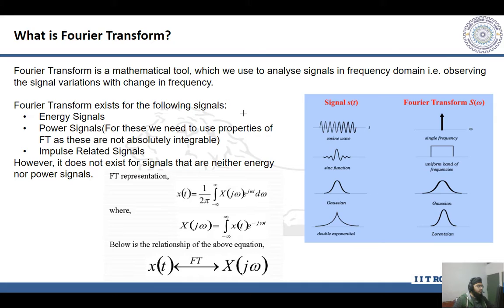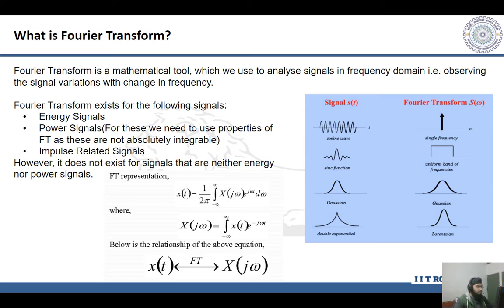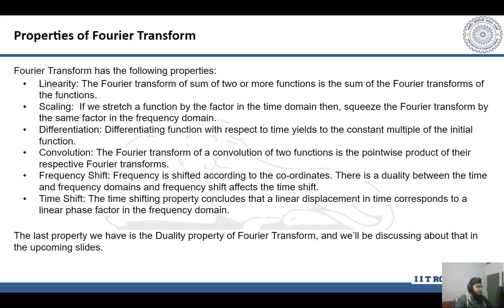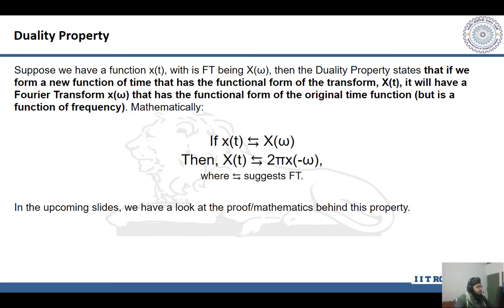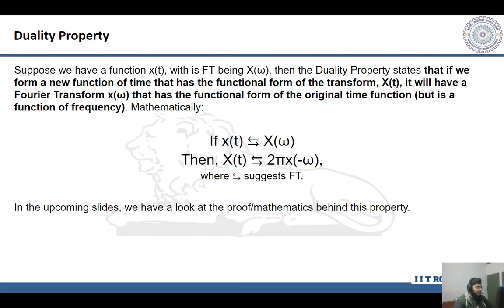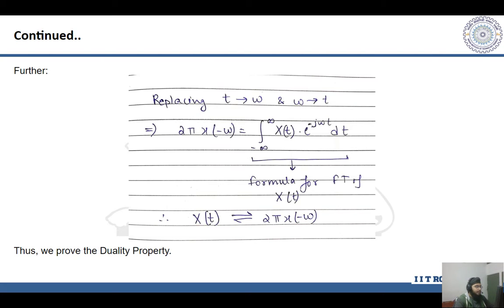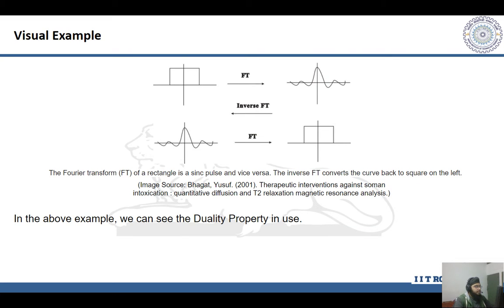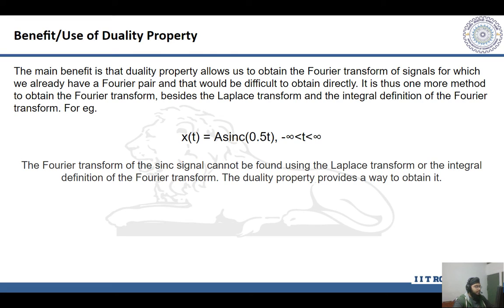Duality Property of Fourier Transform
This Video is prepared by Mr.Simardeep Singh Sandhu, student EPH 19, Deptt. of Physics, IITR.